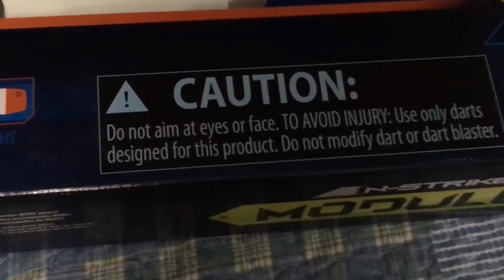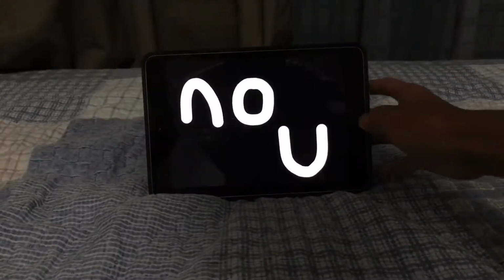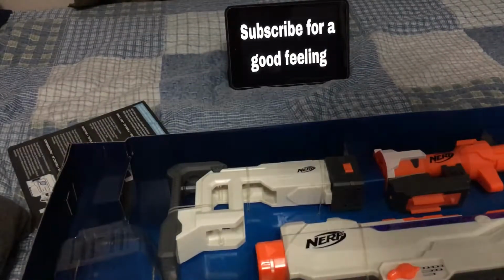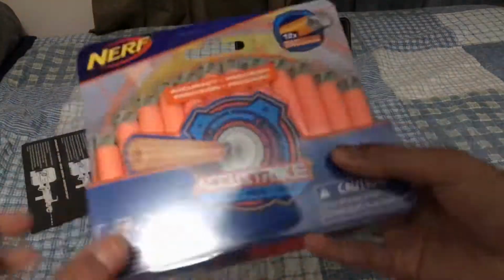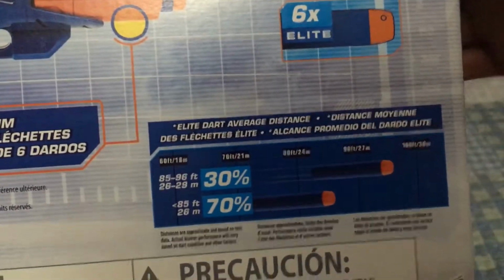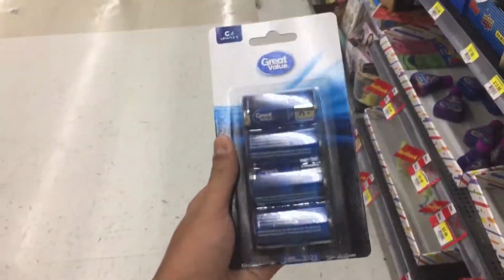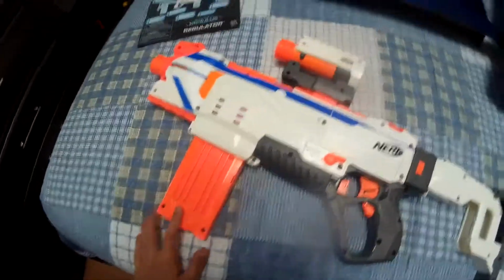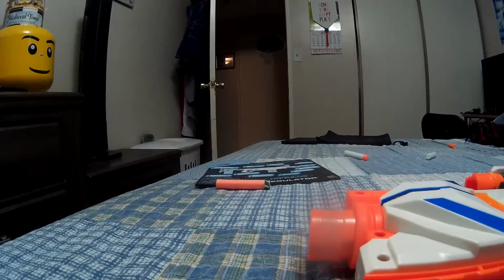Nerf Modulus Regulator Unboxing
Time to raid Area 51.

Nevermind, that alien had an uno reverse card.

Yanterko's Discord: Yanterko #2019